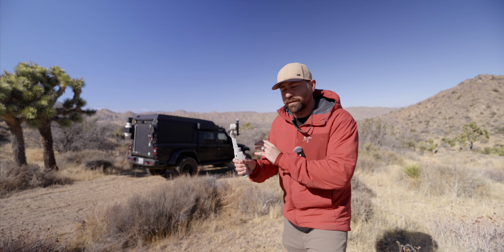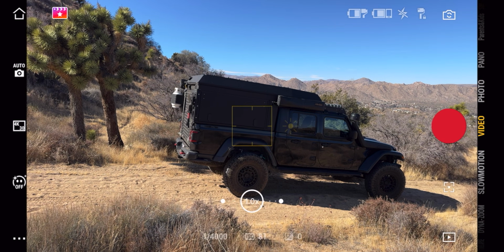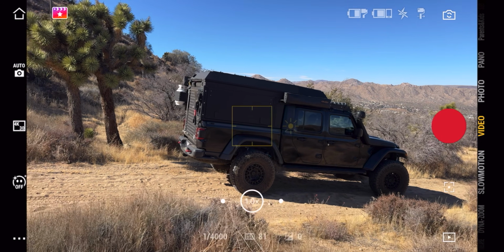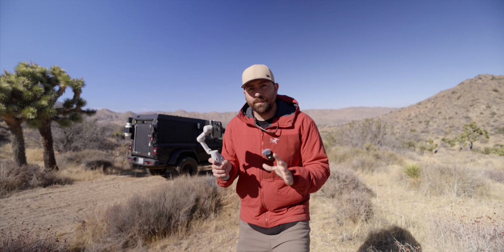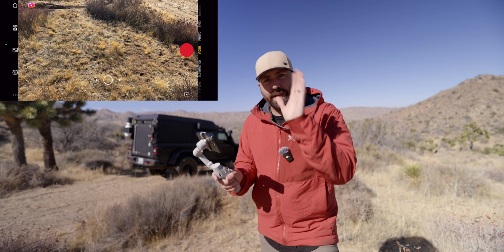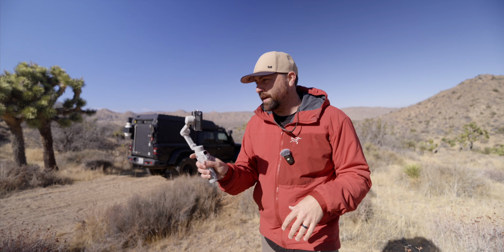How to Use a DJI Osmo Mobile 7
🚀 Learn about the Creator Film School
🎨 Graded with these Adventure LUTs

Gear Used in This Video:
△ Sony A9III
△ Sony 16-25mm F2.8
△ Sony 28-70mm F2
△ DJI Mic 2
△ Sony M1 Microphone
△ Ulanzi Carbon Tripod
△ Complete List of Gear I Use

CREATOR RESOURCES
🎧 Best Music for Creators
🚀 Tools I Use To Help Grow My YouTube Channel
🤓 My Recommended Gear & Resources

COURSES FOR CREATORS
How to Build Your YouTube Audience
Drone Filmmaking Masterclass
Viral Shorts Using Story
Final Cut Pro Beginners Guide
Creative Color Grading
Master Your Camera for Filmmaking